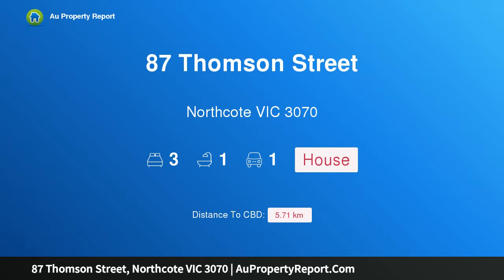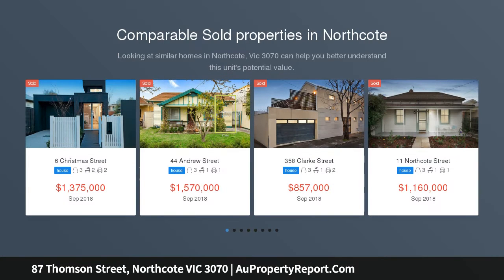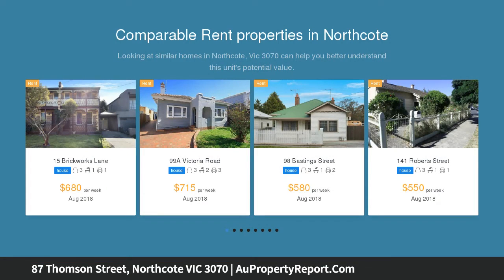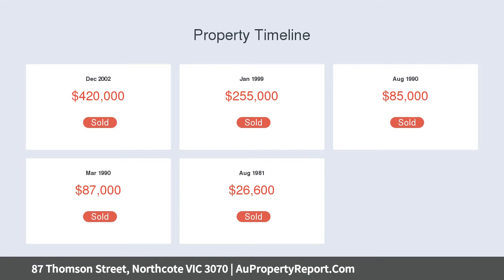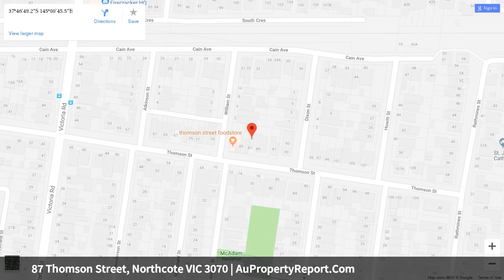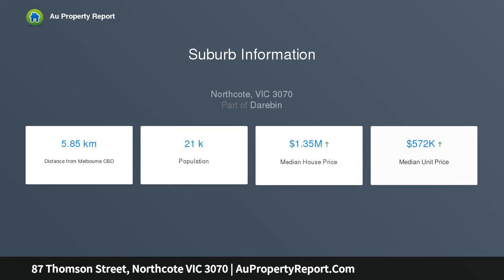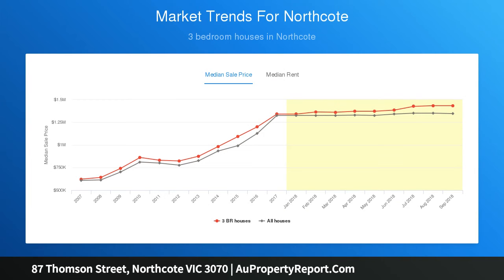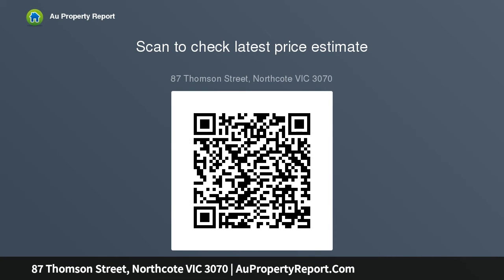87 Thomson Street, Northcote VIC 3070 | AuPropertyReport.Com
87 Thomson Street, Northcote VIC 3070
Property Type: house
Bedrooms: 3
Bathrooms: 3
Car Space: 1
Westgarth Classic!